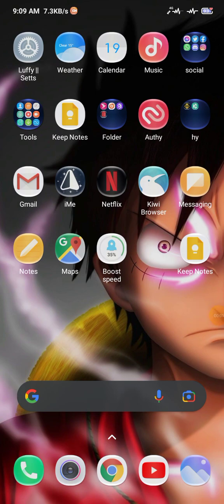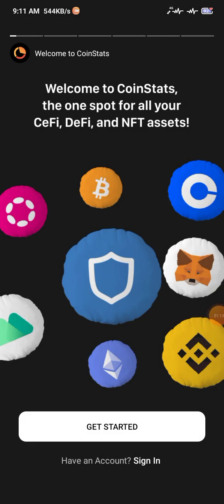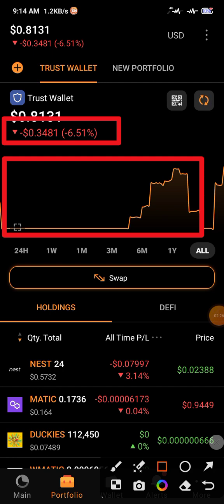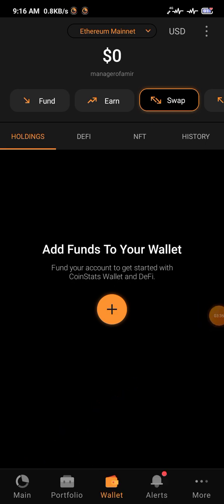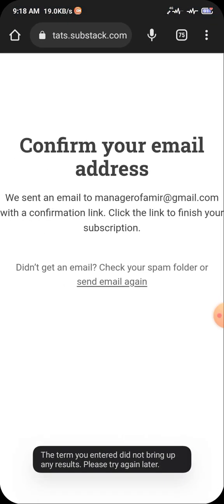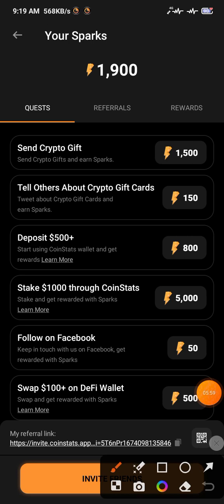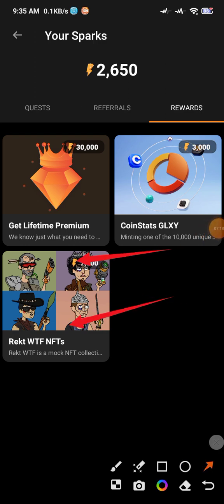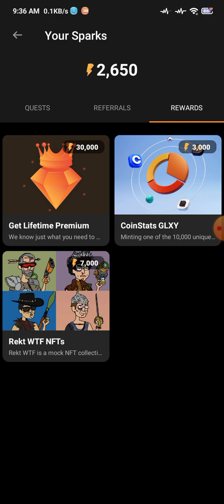Get free $100 from coinstats || Earn money by completing Task.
=⁠≡⁠Σ Wellcome to the channel *GoribInsaan Official* My name is Thamed and i make video on the coolest tech ever i post video for your online Earning related and problemsolving !! .This Video will help you how to earn money Online, If you interested to income huge amount of money by Online,i have requested to you for watching this video by heart and spontaneously.

GoribInsaan Here you'll get lots of fun video on letest online Earning, werid tech and so much more, that you guys tell me to do.